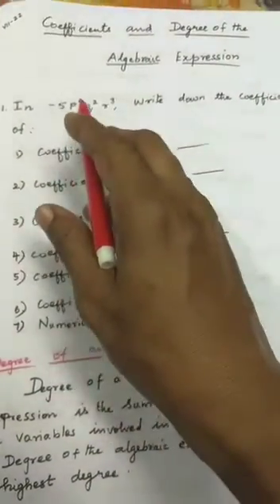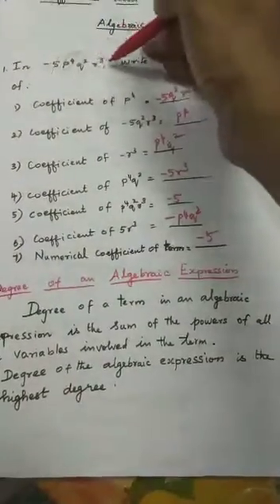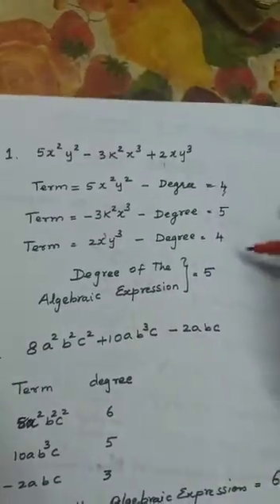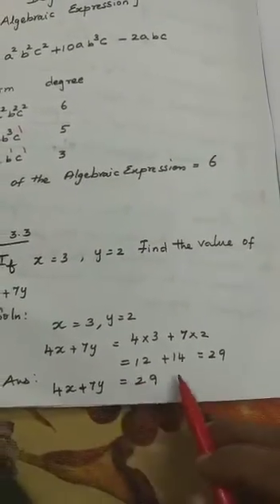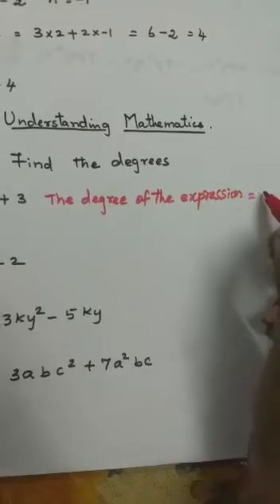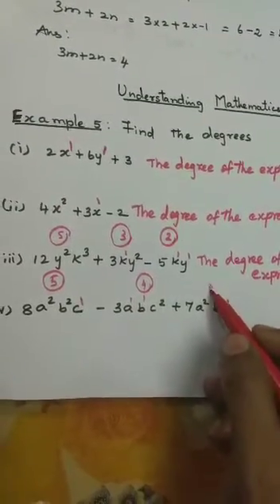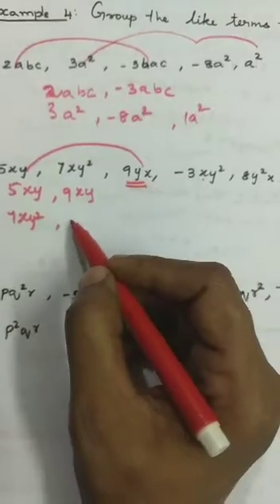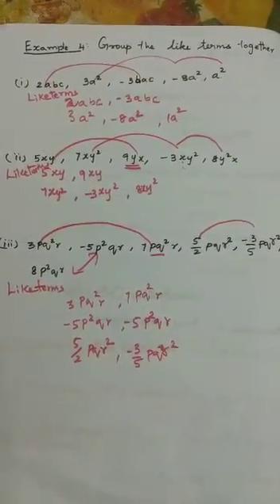24/8VII(22) Degree of the Algeraic expression Exercise 14.1 (UM)